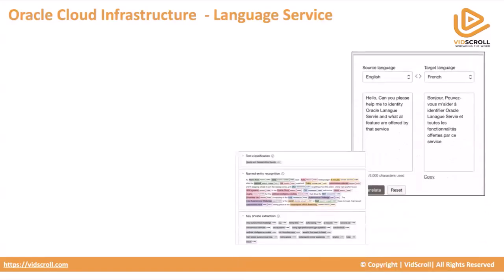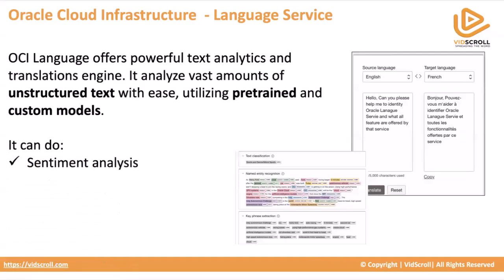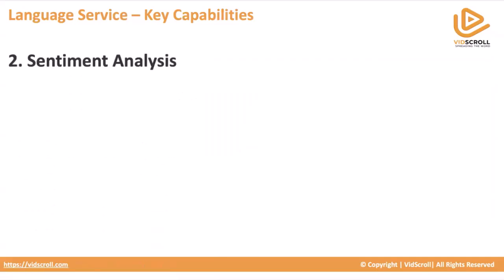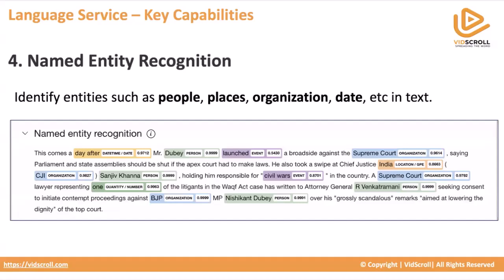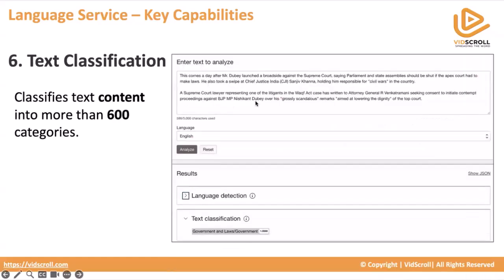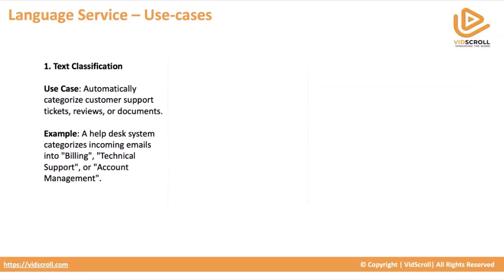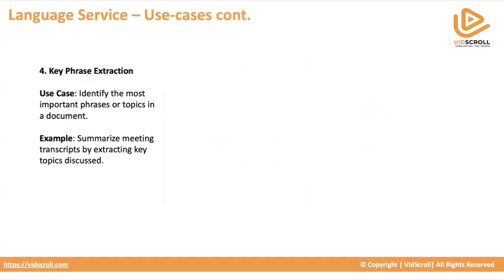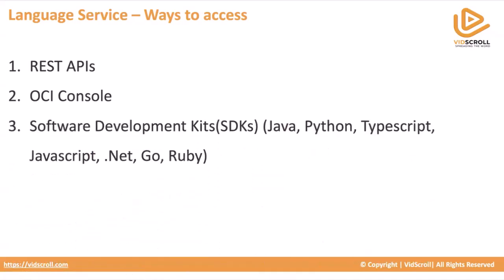Deep dive into the Oracle Cloud Infrastructure: Exploring Language Service | OCI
In this video, we’re diving deep into Oracle Cloud Infrastructure’s Language Service, your go-to tool for understanding and analyzing natural language in real time using AI.